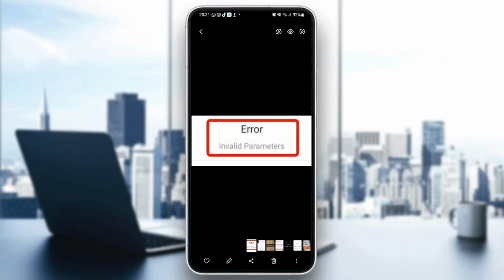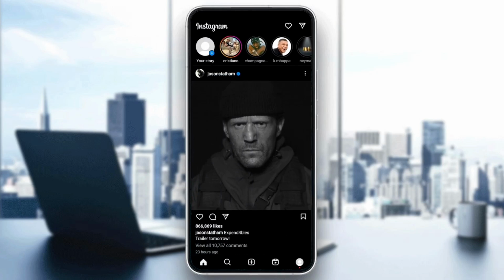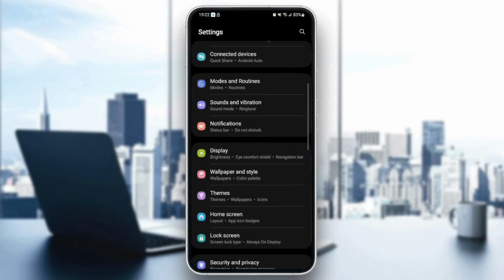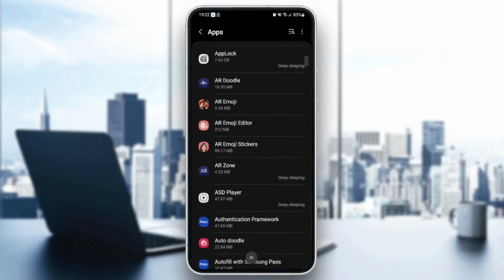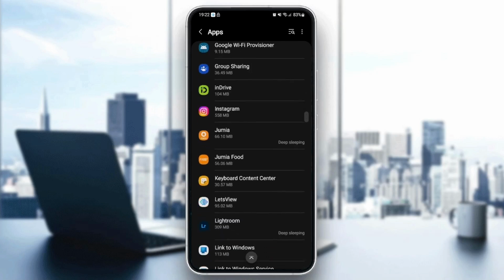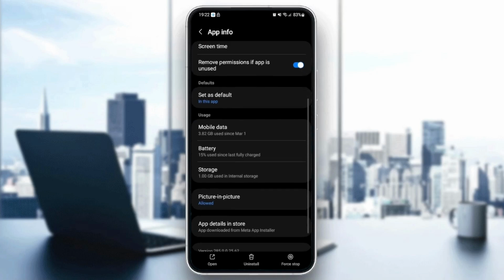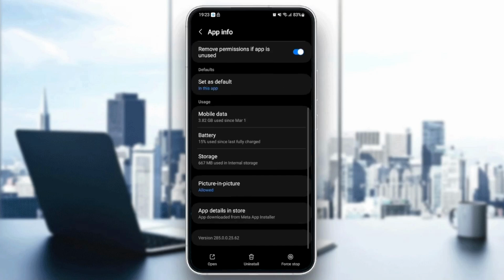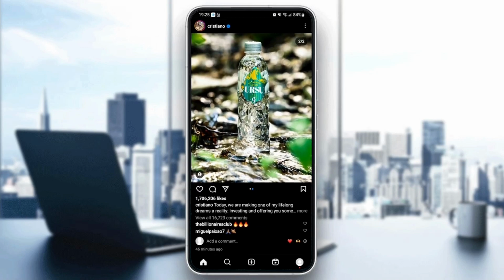How To Fix Instagram Invalid Parameters Error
Today we talk about instagram invalid parameters error,how to fix instagram invalid parameters problem,instagram invalid parameters,instagram invalid parameters problem solve,instagram invalid parameters problem